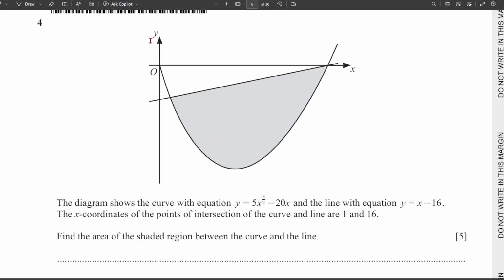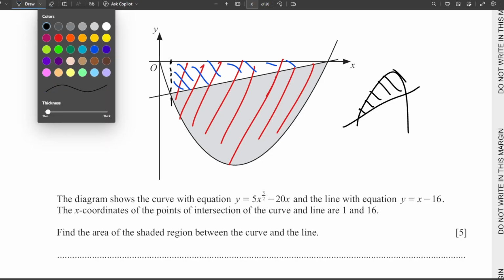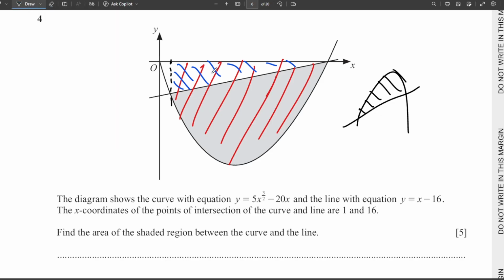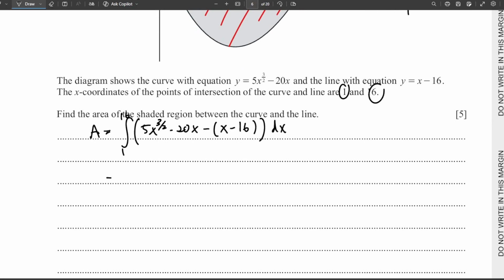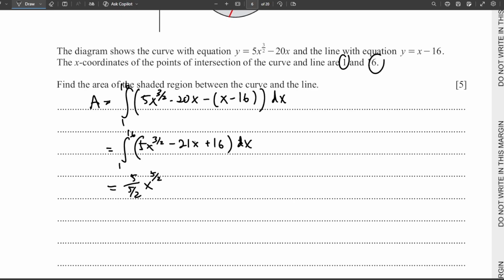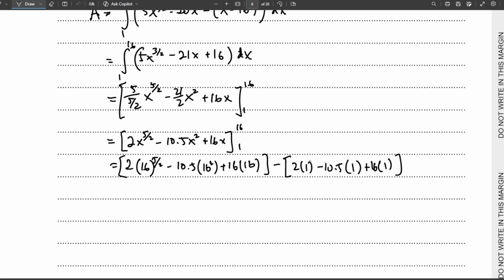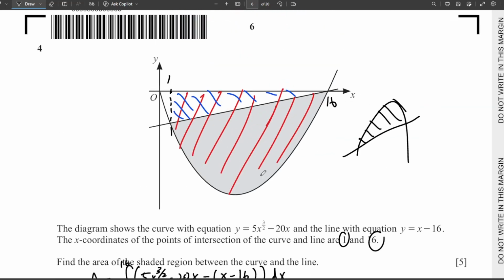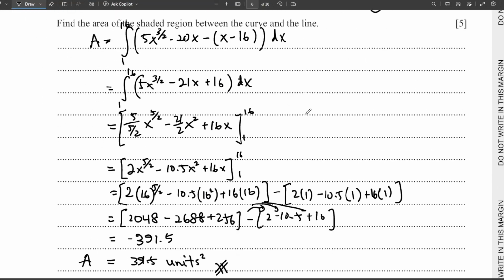Area Under a Curve via Integration | Mathematics P11 M/J 2025 Q4 | Cambridge A-Levels